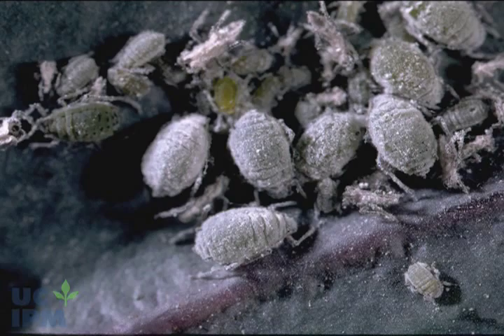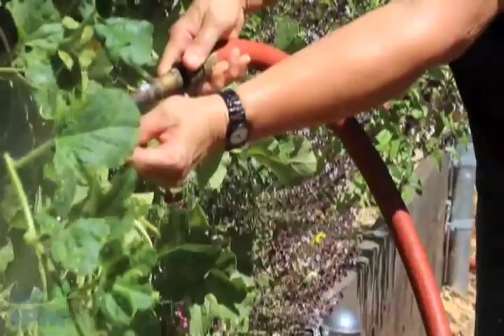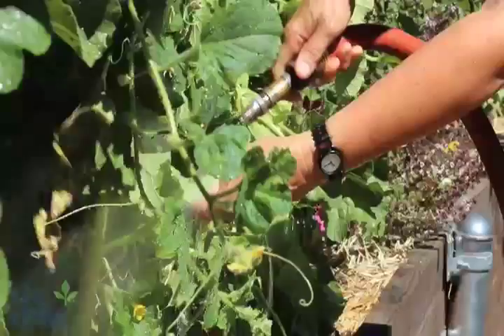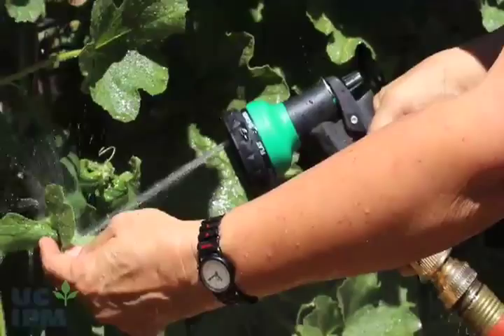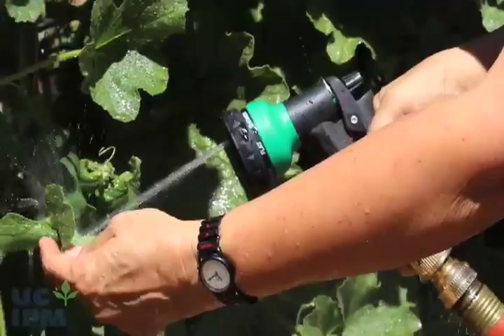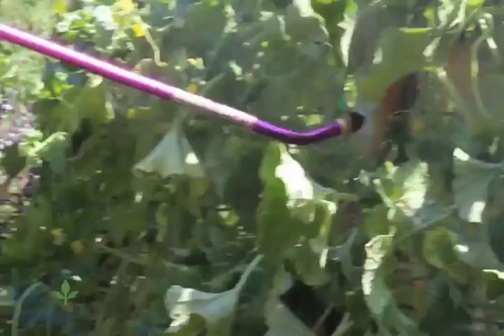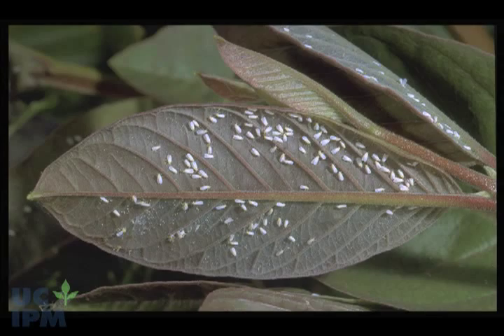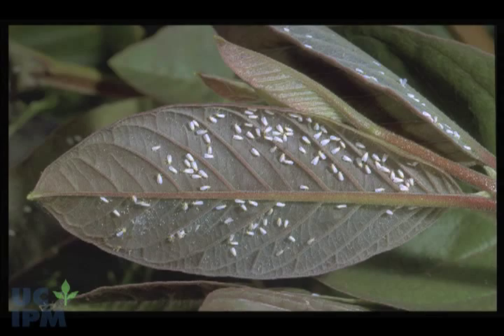Hosing off aphids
Hosing aphids off plants is one of the best ways to reduce infestations without using pesticides.